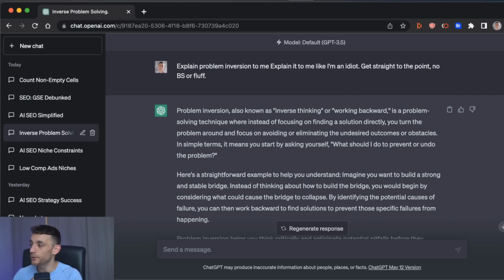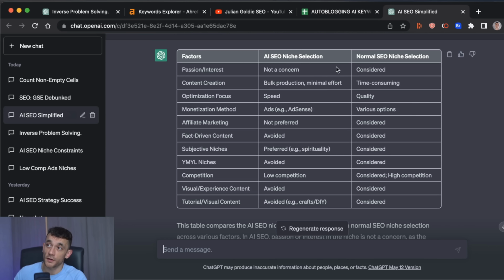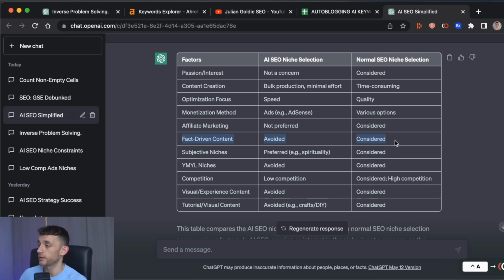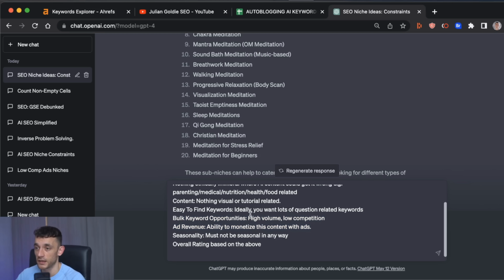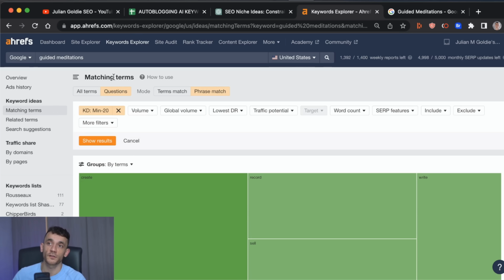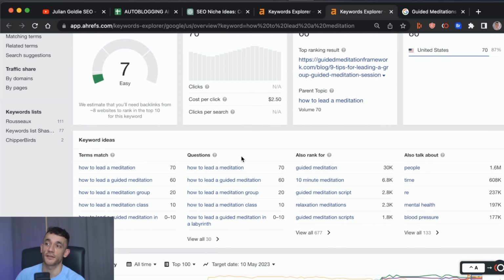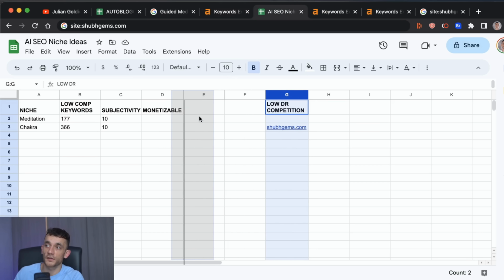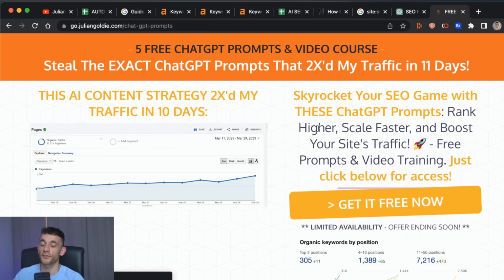😎 How I Pick EASY SEO Niches for 24 Hour AI Content Rankings 🚀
In this video, I reveal my quickest, simplest process for SEO niche selection, crafted specifically for creating AI SEO websites. Not only will you learn how to build AI content sites at scale, but also how to drive more SEO traffic and monetize them effectively. Imagine earning money passively while your AI content site ranks within 24 hours! 🎉

🔎 Why is choosing a niche so important? Picture this: you choose a super competitive niche, tough to rank and monetize, where every piece of content needs to be meticulously proofread and fact-checked. That's not the path to success. That's the road to complex, time-consuming and difficult content creation.

But fear not! I'll show you a process that's tailor-made for AI SEO: a system that filters niche ideas for you, optimizes for speed, and dodges the common pitfalls. We're talking about low-competition, high-volume keywords that can be monetized with ads. We're talking about subjective niches, far from YMYL or health/medical related topics.

For this journey, I'll be using ChatGPT. It's a tool that makes things simpler and easier when creating bulk content at speed. It helps us generate and evaluate niche ideas based on specific constraints, providing a broad range of possibilities that you might not have considered.

🧰 Remember, no tool is perfect. ChatGPT has its strengths: speed, efficiency, a broad knowledge base, and an unbiased perspective. But it also has its limitations: lack of specific market knowledge, unawareness of current trends beyond 2021, and potential for misunderstanding.

But with the right guidance, you can use it to your advantage, as I'll demonstrate in this video.

And as always, drop any questions in the comments below. Let's get started! Always conduct your own research. Using any experimental SEO comes with its own set of risks.